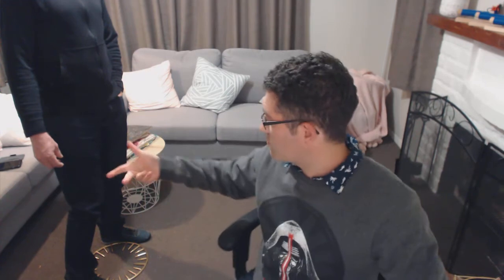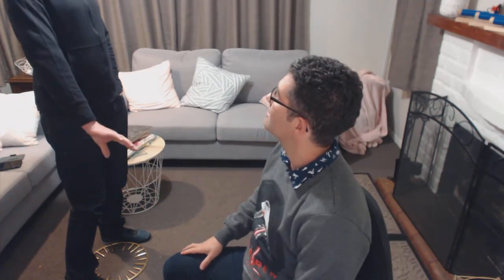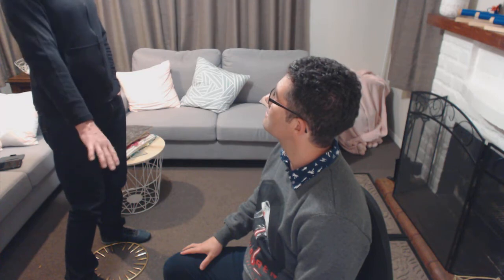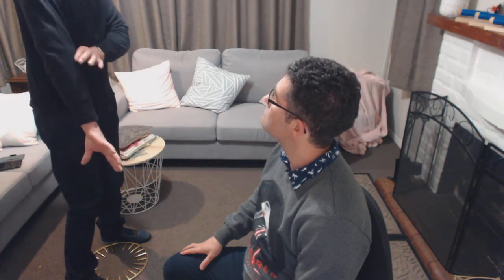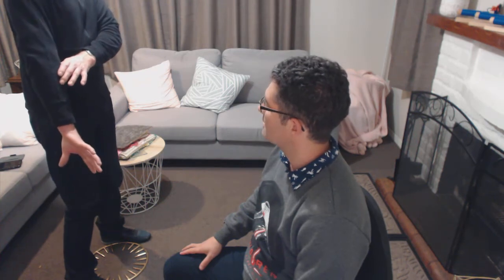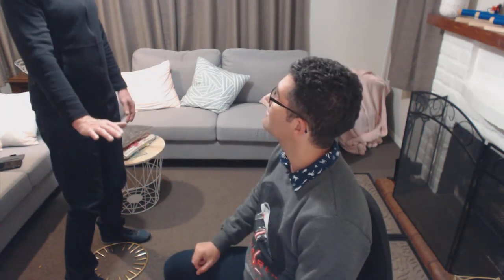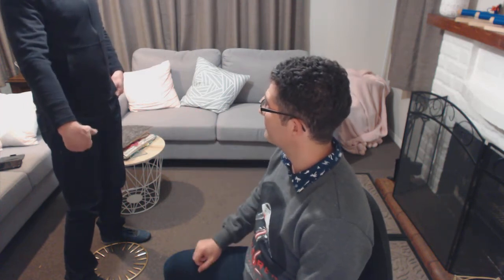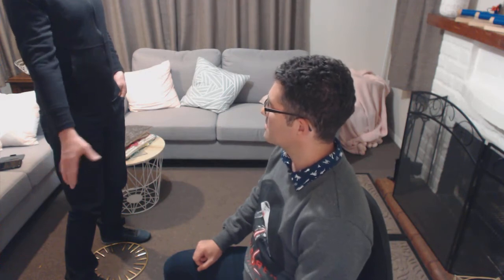Demonstration - Pain score from 8/10 to 0/10 in 10 minutes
In this video, I show video of a client session. The client originally had pain in his right arm, with a pain score of 8/10. Within 10 minutes I was able to remove all negative energies and entities that were causing the pain which resulted in his pain score being reduced from 8/10 to 0/10, gone!